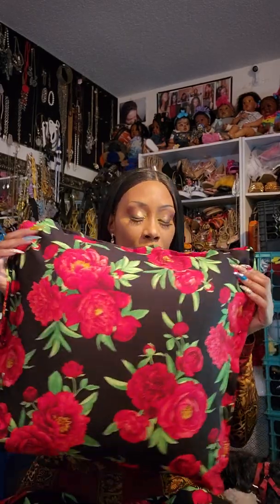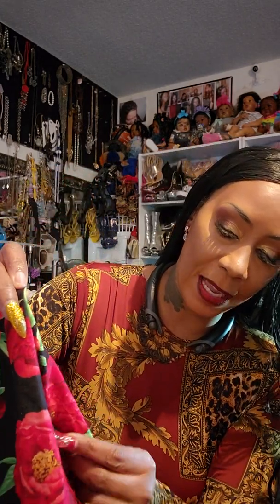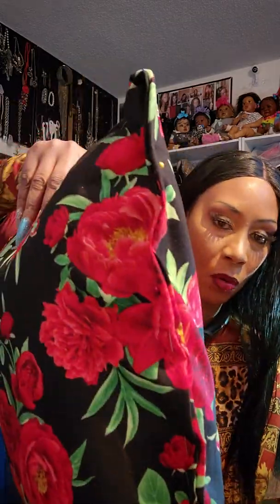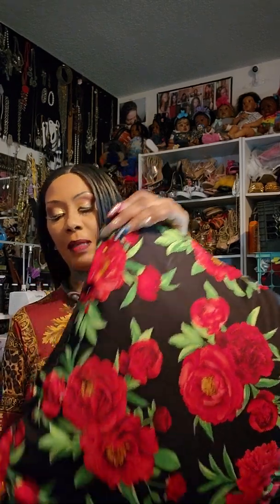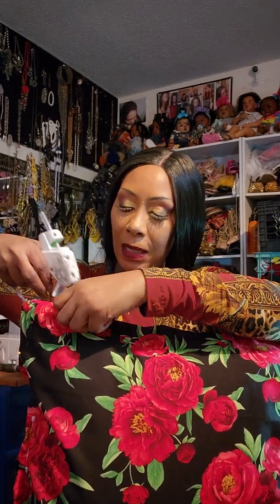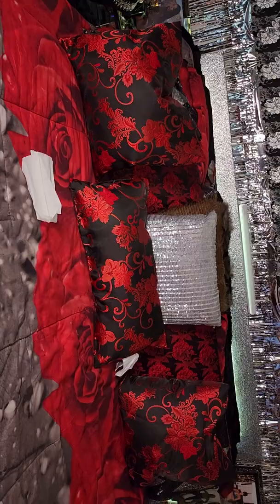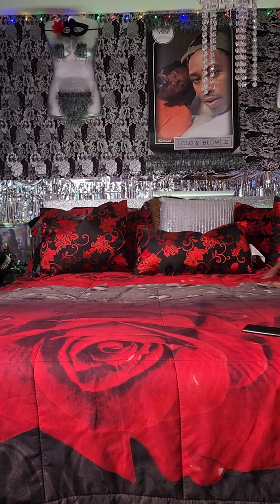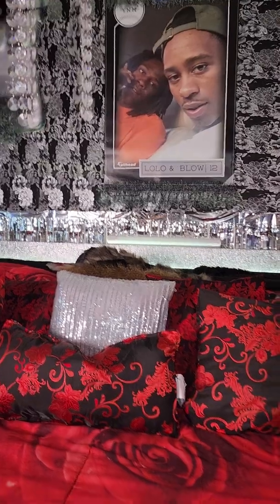Very easy DIY pillow make over with hot glue gun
Decorate your home with new  Pillows no sew project